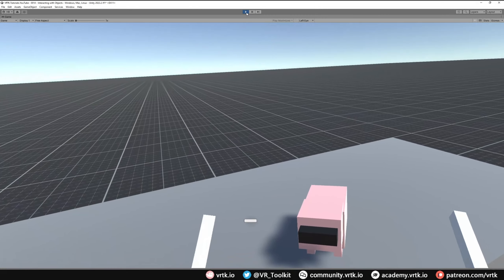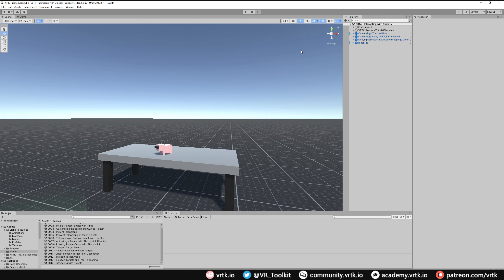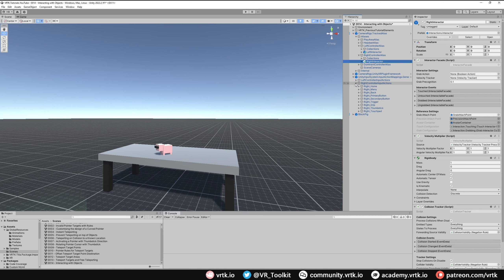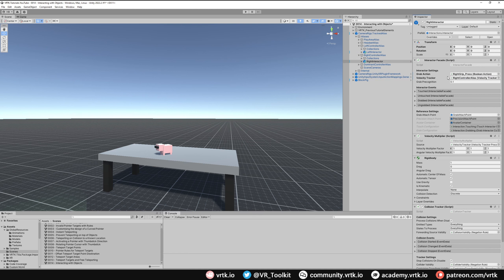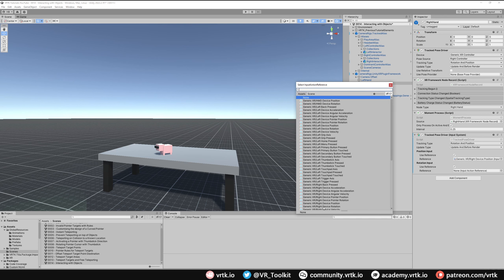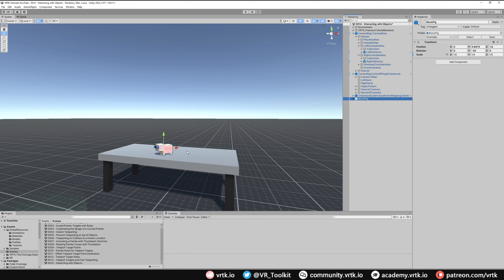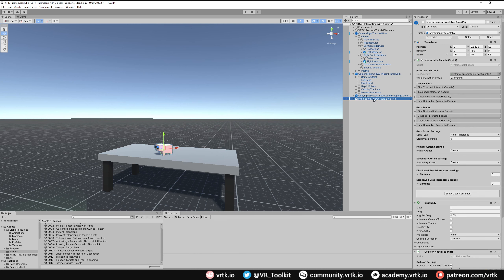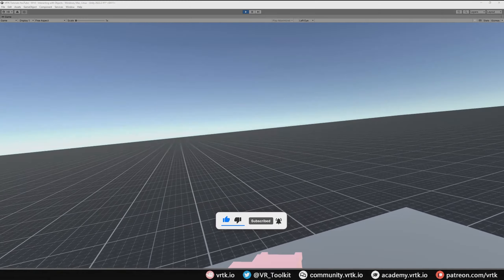[Unity XR] VRTK v4 - Interacting with Objects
Shows how to import the Tilia Interactions package and how to set up the controllers as interactors and then set up a scene GameObject to be interactable so it can be grabbed and thrown around.

0:00 - Intro
0:22 - Sponsor
0:41 - Lesson
6:08 - Demonstration
6:27 - Wrap up